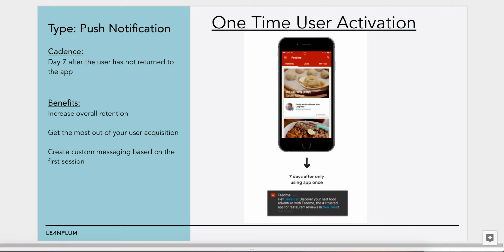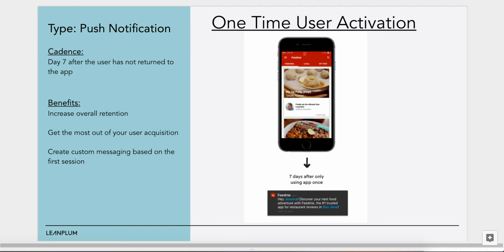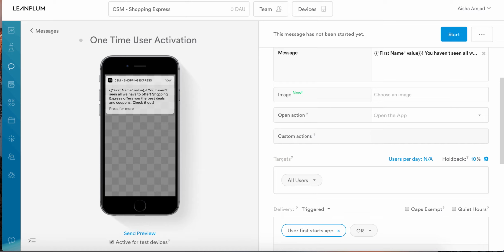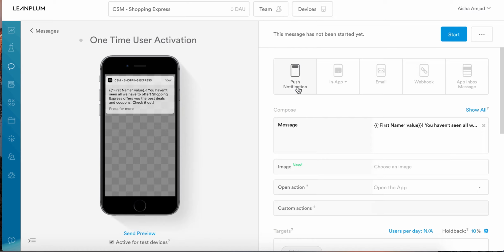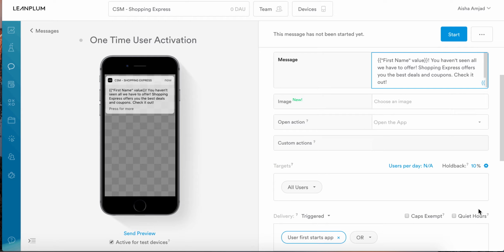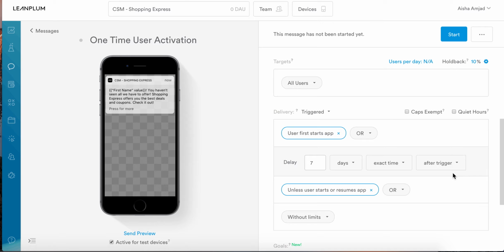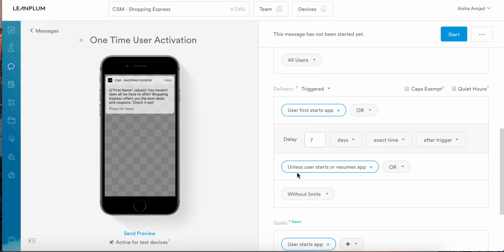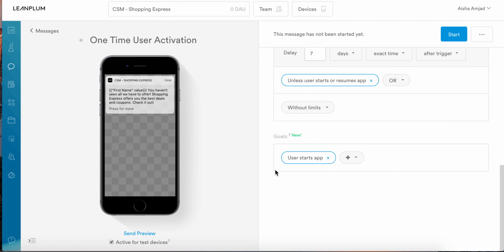One Time User Activation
▶ What is One Time User Activation?
On average, 3 out of 10 users use an app only once and never come back again to re-engage. This may be due to the app not being top of mind or users not understanding the value that the app brings. Leanplum allows apps to create campaigns that re-engage one-time users to bring them back to the app to become long-time users. As a best practice, use messaging to promote the value of your app as opposed to driving users to take a particular action within the app. But don't take our word for it, A/B test it!

▶ Benefit of One Time User Activation
*Increase Overall Retention*
By sending a message to users that have only used the app once, you increase the overall likelihood of them coming back to the app and re-engaging. You are given a second chance to engage and delight these users so that they become long time fans.

*Get the Most out of Your User Acquisition*
Users are expensive to obtain! If you're paying for the acquisition of users through varying publishers, a third of your budget is practically wasted if those users are never coming back. Re-activate those users with the right messaging.

*Create Custom Messaging Based on the First Session to Increase Engagement*
Capture pertinent information about your users during their first session such as name, interactions and registration status. Also leverage out-of-the-box contextual information such as location. You can then use this specific information to personalize the message that is sent to the user to increase the likelihood that they will interact and come back to the app.